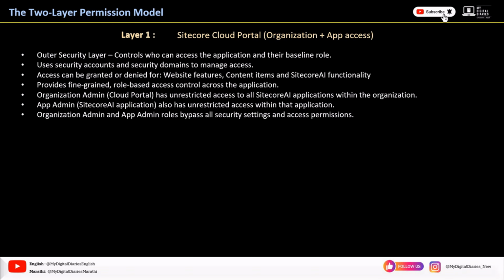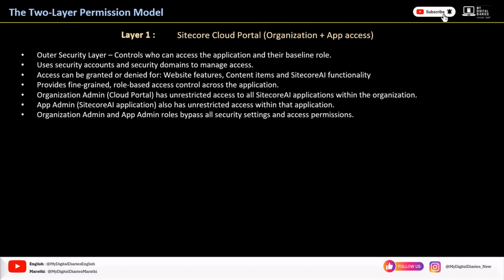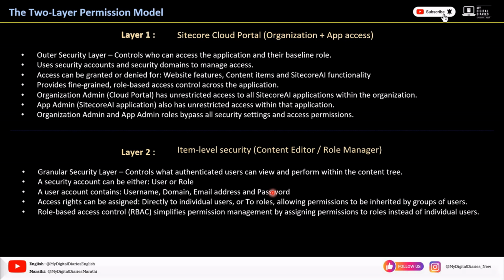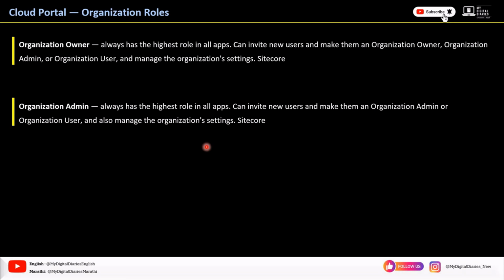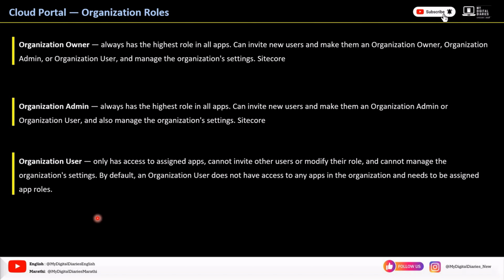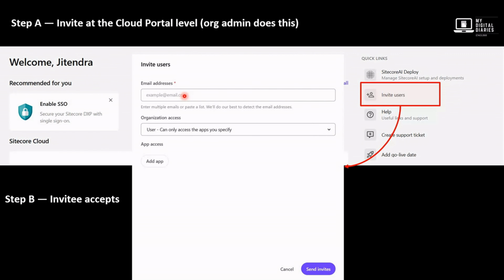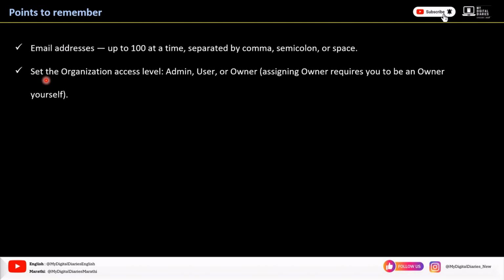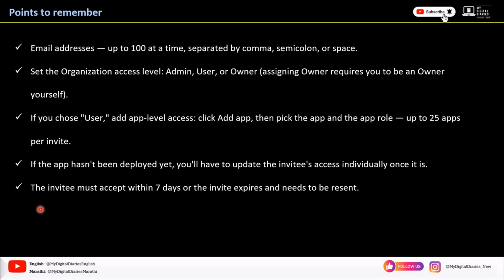Sitecore Portal Users & Permissions Tutorial | SitecoreAI Series Ep 04 | Organization Roles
Learn everything about SitecoreAI Portal and User Management in this episode! We cover the Sitecore Cloud Portal, organization roles, user permissions, how to add and manage users in Sitecore XM Cloud, and the complete step-by-step user creation flow. If you're exploring SitecoreAI, Sitecore XM Cloud administration, Sitecore user roles, Sitecore organization setup, or Sitecore Cloud Portal permissions, this SitecoreAI tutorial series episode is for you.

📺 Channel: My Digital Diaries (English)
🎬 Series: SitecoreAI
📌 Episode: Ep 04 - Portal & Users

⏱️ TIMESTAMPS
00:00 – Introduction
00:49 - The Two-Layer Permission Model
05:28 - Cloud Portal — Organization Roles
08:07 - Step-by-Step User Creation Flow
10:35 - Points to remember
12:38 – Ending

🔜 UPCOMING IN THE SERIES
From XM to AI: Sitecore's Big Leap
What Can SitecoreAI Actually Do?
Sitecore AI vs Traditional CMS
Mindshift from XP/XM to SitecoreAI
Portal & Users (Covered Today)
Org, Project, Environment: The Hierarchy
Deploy App: CI/CD Without the Headache
Channels Explained: One Content, Many Places
Brand Kit & Stylesheets: Design Consistency
Design: Structure Before Content
Partial Design, Page Design & Data Templates Explained
Page Builder: Your New Content Canvas
Zero-Code Components: Build Without Coding
Real Components: Content SDK Way
Agentic Studio: Your AI Workforce
Agentic Studio: Working with Agents
Agentic Studio: Working with Workflows
Strategy Tab: Planning Inside the Platform

- Sitecore developers and architects moving to SitecoreAI / XM Cloud
- Sitecore administrators managing users, roles, and permissions
- Digital experience platform (DXP) professionals evaluating SitecoreAI
- Solution architects setting up Sitecore Cloud Portal organizations
- Anyone preparing for a SitecoreAI implementation or migration

- SitecoreAI portal tutorial
- Sitecore Cloud Portal user management
- Sitecore XM Cloud user roles
- How to add users in Sitecore Cloud Portal
- Sitecore organization roles explained
- Sitecore permissions model
- SitecoreAI user creation flow
- Sitecore XM Cloud admin guide
- Sitecore Cloud Portal setup
- Sitecore user access management

🖼️ Images are generated by Gemini/AI/Canva